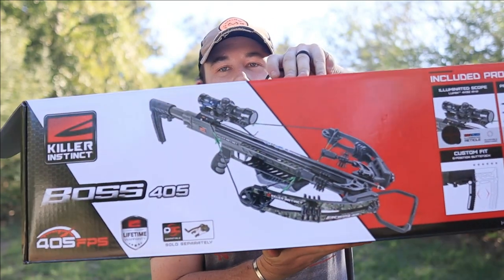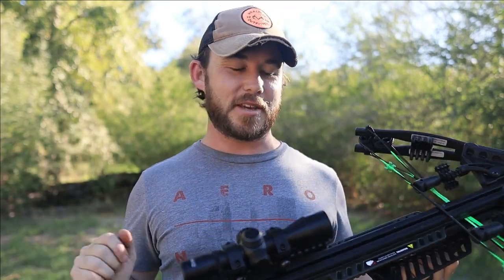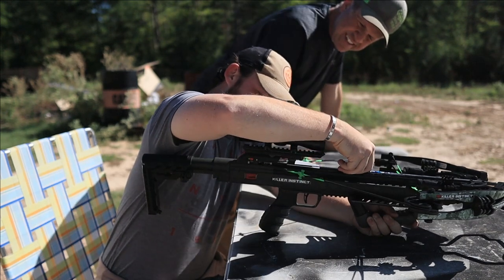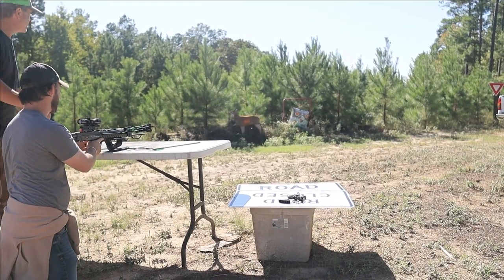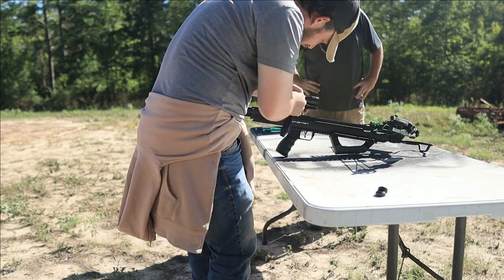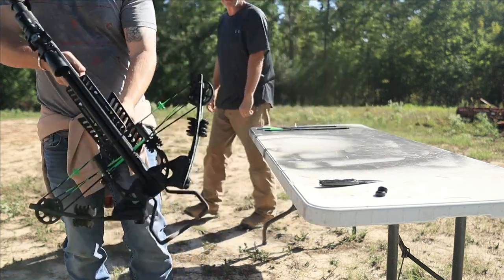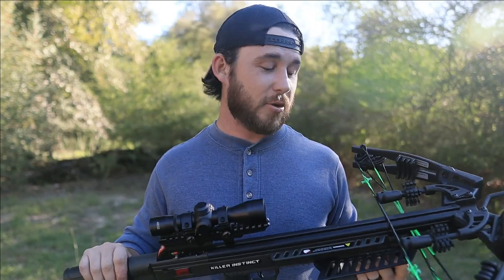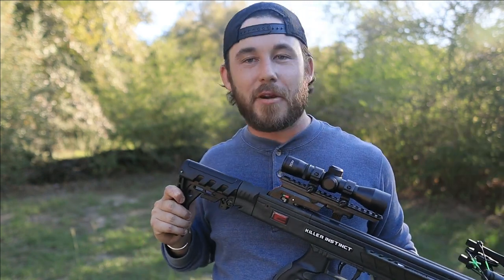Budget Amazon Crossbow Hunting Challenge. How Good Can It Be?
In this video I am testing out the Killer Instinct Boss 405 crossbow. This is my first crossbow so I am excited to play with it and try it out.

Boss 405 Crossbow